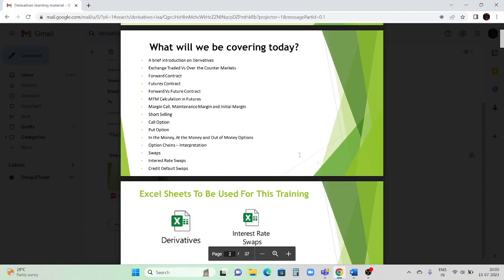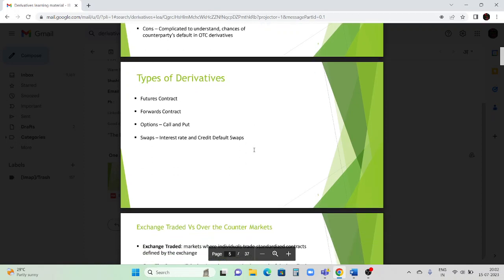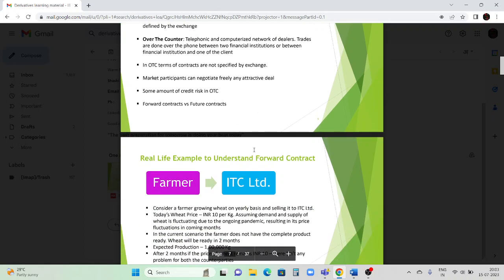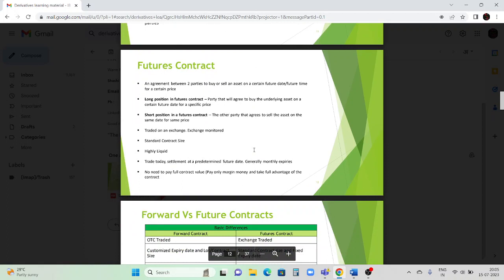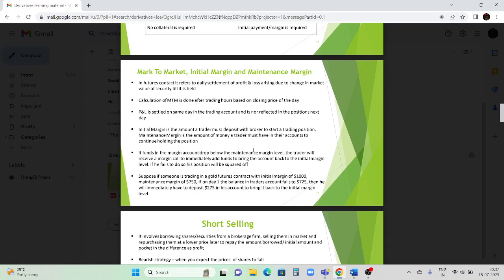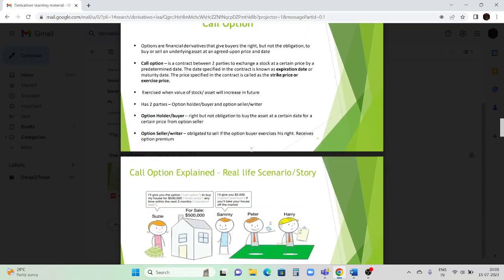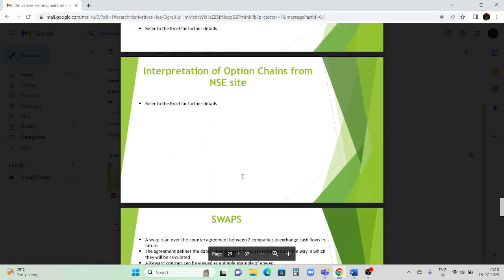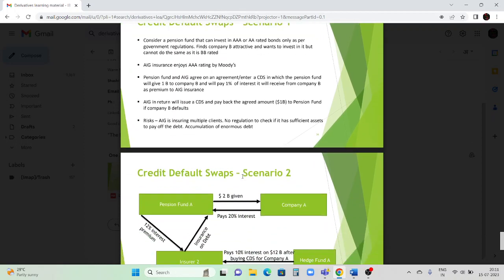Derivatives Learning Material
This video gives clear idea on Derivatives topic in Investment Banking domain.